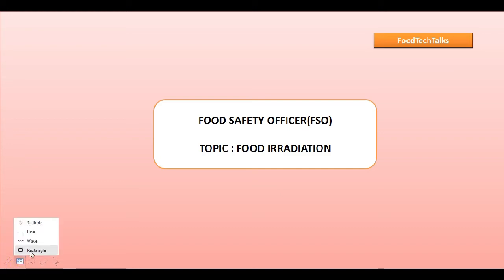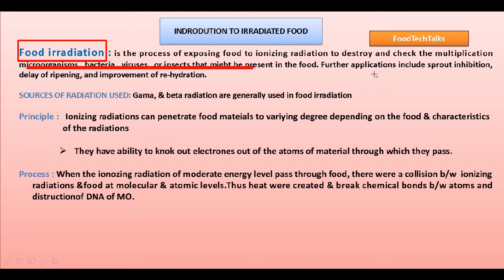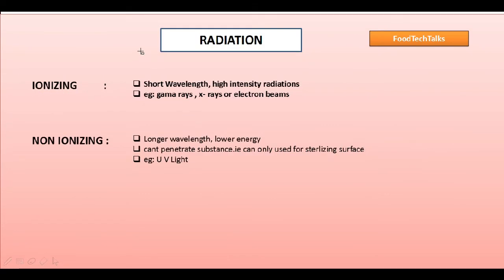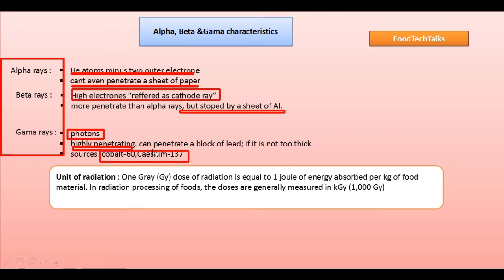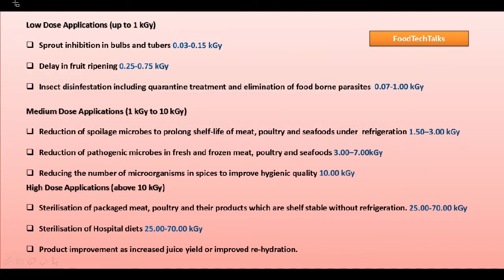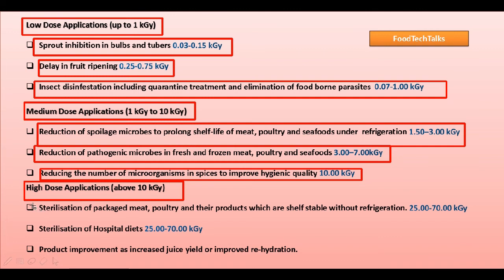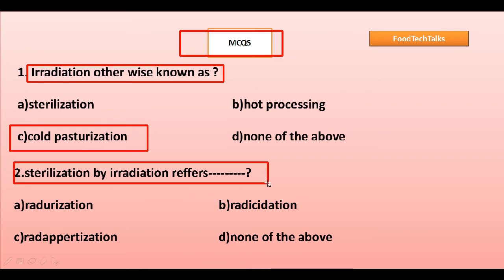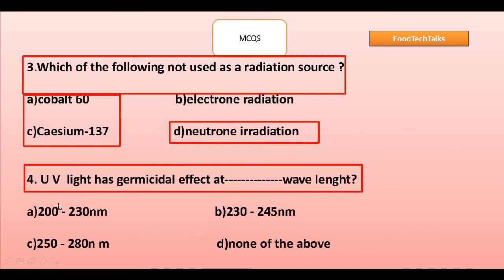KERALA FSO EXAM PREPARATION, TOPIC WISE REVISIONS WITH PREVIOUS YEAR QUESTIONS | FOODTECH TALKS.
In this video, we will be discussing FSO exam topic ,that is food irradiation.Topics covered in this video are follows as
1. Introduction to food irradiation
2.ionizing and non ionizing radiations
3.radappertization
4.redicidation
5.redurization
6.previous year questions
PART I – FOOD TECHNOLOGY
1. Principles and methods of food preservation –
2. Heat processing,
3. pasteurization,
4. canning,
5. dehydration,
6. freezing,
7. freeze drying,
8. fermentation,
9. microwave,
10. irradiation and
11. chemical preservatives –
12. Aseptic preservation,
13. hurdle technology,
14. hydrostatic pressure technology,
15. microwave processing,
16. microfiltration,
17. bactofugation,
18. ultra high voltage electric fields,
19. pulse electric fields,
20. high pressure processing,
21. irradiation,
22. thermosonication,
23. ohmic heating,
24. dielectric heating,
25. infrared,
26. induction heating,
27. antibacterial and bacteriocins.
28. Food fortification.
29. Food additives.
30. Classification,
31. composition,
32. manufacture,
33. packaging,
34. storage and defects of tomato products,
35. other convenience foods from fruits and vegetables,
36. beverages - tea, cocoa and coffee -
37. pickles,
38. chutney,
39. sauces,
40. spices,
41. jam,
42. jelley,
43. marmalade,
44. health drinks,
45. restructured fruits and vegetables,
46. preparation of fruits and vegetables,
47. minimally processed products and
48. Individually Quick Freezed products.
49. Milling, processing, composition, structure, product development and byproduct utilization of cereals, pulses, millets and oil seeds.
50. Antinutritional factors.
51. Instant ready mixes.
52. Packaging - materials and methods.
53. Nutritional labeling of food.
54. Quality control -systems and tools.
55. Food plant sanitation.
56. Food hygiene.
57. Environment and waste management.
58. Total quality management,
59. good management practices,
60. HACCP and codex alimentarius commission.
PART II - DAIRY TECHNOLOGY
1. Composition of milk-
2. Physico - chemical properties of milk-
3. milk hygiene-
4. milk microbiology –
5. Market milk: collection of milk- cooling and transportation–
6. filtration/clarification-
7. standardization-
8. homogenization –
9. pasteurization-
10. UHT –
11. sterilization-
12. packaging.
13. Tests for milk quality and detection of adulterants-
14. dairy plant and equipment hygiene and sanitation.
15. Definition, classification, composition, outline of manufacture, packaging,
16. storage and defects of the following milk products:
17. Cream,
18. Malai,
19. Dahi /Curd,
20. yoghurt,
21. Channa /Paneer,
22. Cheese,
23. Ice cream ,
24. Frozen desserts,
25. Evaporated milk,
26. Condensed milk,
27. Milk powder,
28. Butter,
29. Ghee,
30. Chakka and
31. Shrikhand,
32. Indigenous milk products.
33. Foods for infant nutrition .
34. Whey products,
35. Edible casein products.
PART III - VETERINARY SCIENCES
1. Standards for organization and layout of abattoirs,
2. handling and transport of meat animals including poultry.
3. Ante mortem and post mortem examination.
4. Scientific slaughtering and dressing of carcasses.
5. Evaluation,
6. grading and fabrication of dressed carcasses including poultry.
7. Fraudulent substitution of meat,
8. preservation of meat and aquatic foods.
9. Ageing of meat.
10. Packaging of meat and meat products.
11. Physico-chemical and microbiological quality of meat and aquatic food and food products.
12. Organic meat food products.
13. Food products of genetically modified animals and marine origin.
14. Meat as a source of disease transmission.
15. Physical, chemical nutritional and functional characteristics of egg.
16. Processing of Egg and egg products.
17. Preservation and storage of egg.
PART IV - FOOD SAFETY AND ALLIED LAWS
1. The Food Safety and Standards Act, 2006; Rules and Regulations :
2. Definitions -Authorities and Officers - Constitution,
3. Functions and Powers –General Provisions as to Articles of Food,
4. Ch. IV ,
5. SS.19 to 24- Prohibition Orders- Procedure for Investigation and Launching Prosecutions –
6. Analysis of Food –
7. Offences and Penalties –
8. Defences –
9. Adjudication.
10. Criminal Procedure Code, 1973 : Definitions- Cognizance of offences by Magistrate,
11. S.190 – Complaints to Magistrate,
12. SS. 200 to 203 – Trial of Sessions cases,
13. SS. 225 to 237 – Trial of Warrant Cases,
14. SS.238 to 250- Trial of Summons Cases,
15. SS. 251 to 259 – Summary Trial,
16. SS. 260 to 265-Appeal,
17. SS. 372 to 394 –Bail and Bonds,
18. SS. 436 to 450.
19. Indian Evidence Act, 1872:Definitions- Expert Evidence,
20. S.45 – Documentary Evidence,
21. SS. 61 to 78.